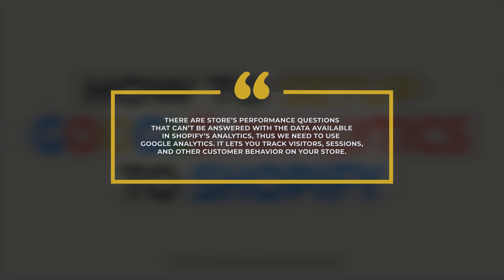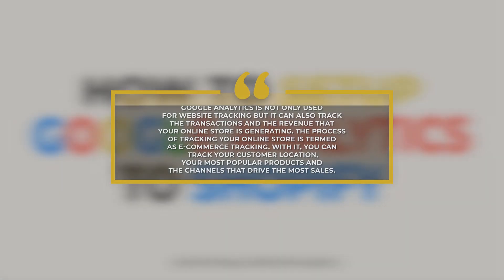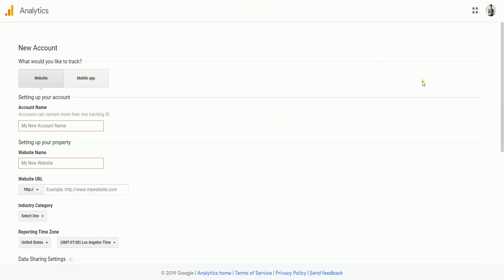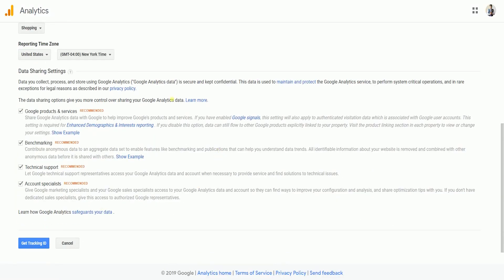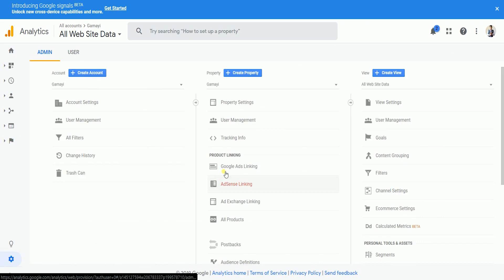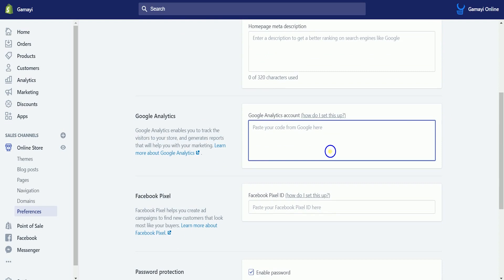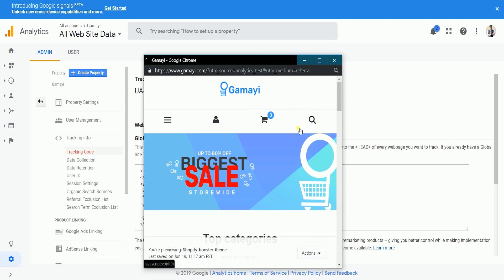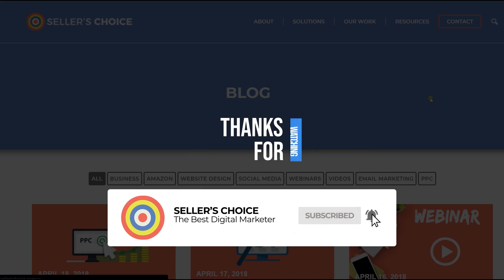How To Setup Google Analytics to Shopify - E-commerce Tutorials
If you run an e-commerce store on Shopify, you’ll know one of the biggest challenges is finding out how your customers are using your store. There are store’s performance questions that can’t be answered with the data available in Shopify’s analytics, thus we need to use Google Analytics. Google Analytics lets you track visitors, sessions, and other customer behavior on your store.

Google Analytics is not only used for website tracking but it can also track the transactions and the revenue that your online store is generating. The process of tracking your online store is termed as e-commerce tracking. With it, you can track your customer location, your most popular products and the channels that drive the most sales.

There is quite a lot of advantage of why you need to consider using Google Analytics to your Shopify store. We will walk you through on how to do it.